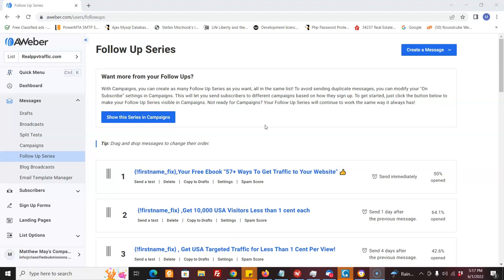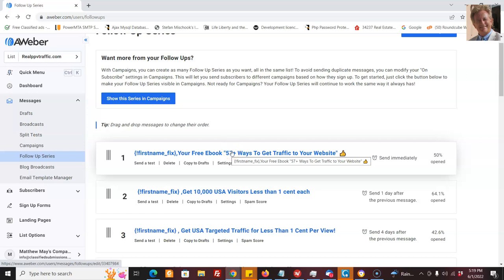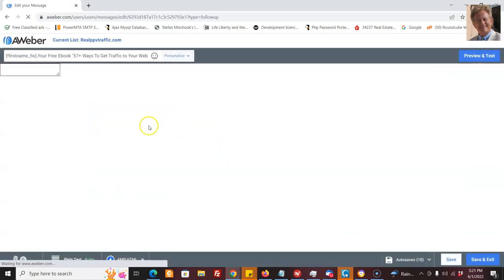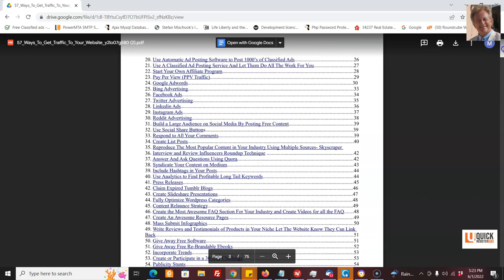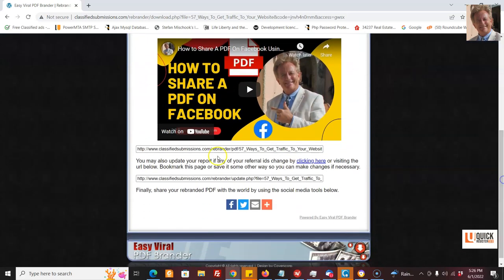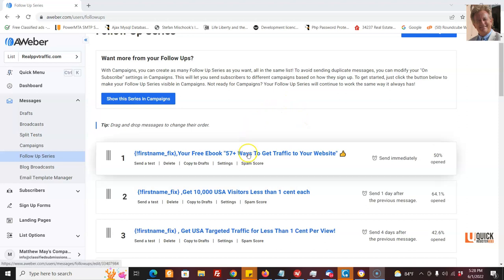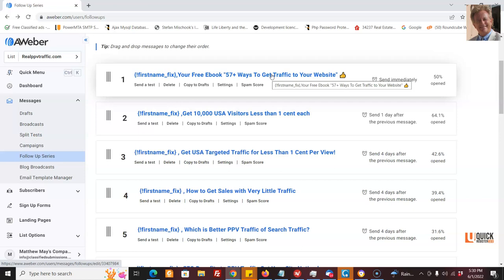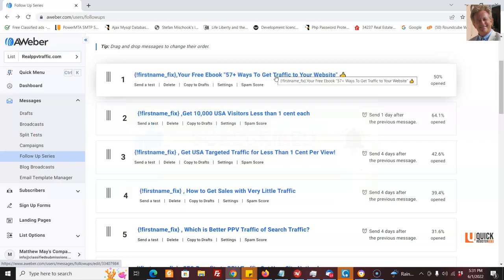Email Follow-Ups for Affiliate Commissions: The Secret to Boosting Your Income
quickregisterseo matthew may realppvtraffic quickregisterseo This video will show you how to us automatic email follow ups combined with our rebrandable ebook to earn recurring affiliate commissions on autopilot.

Free to Join Affiliate Programs:
Earn 50% Recurring Commissions:

John Crestani
Joshua Mayo
Franklin Hatchett
Kevin David
Thomas Garetz
Mark Tilbury
Vincent Chan
Wholesale Ted
Graham Stephan
J Rich
pat flynn
Jay Brown